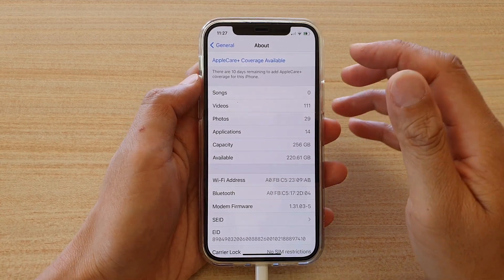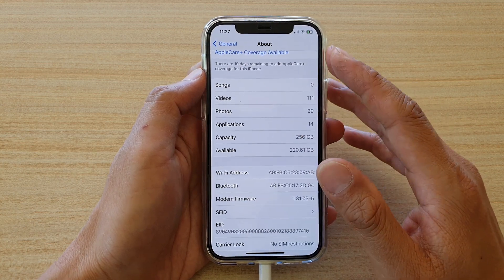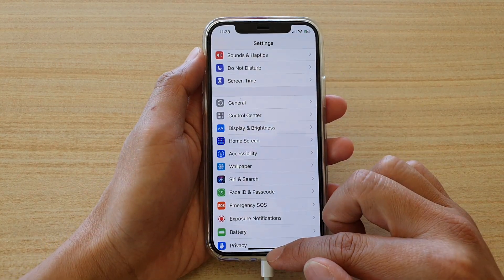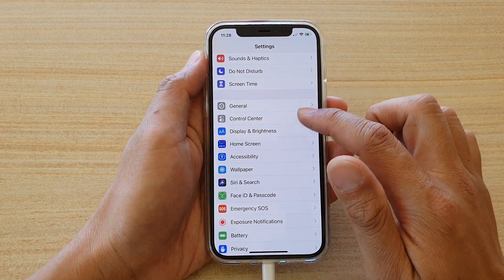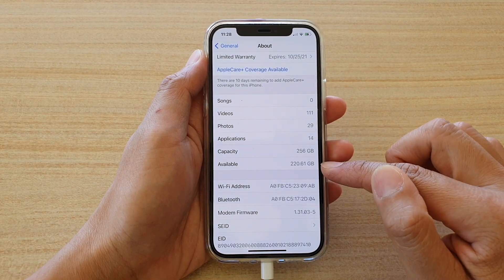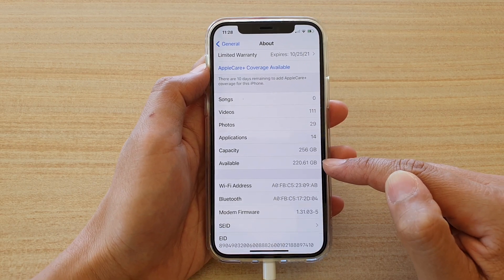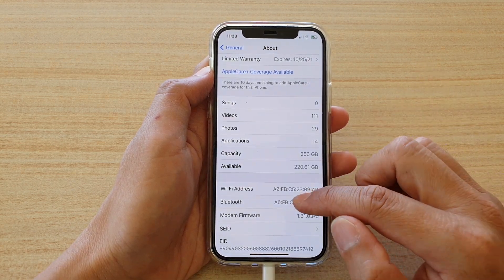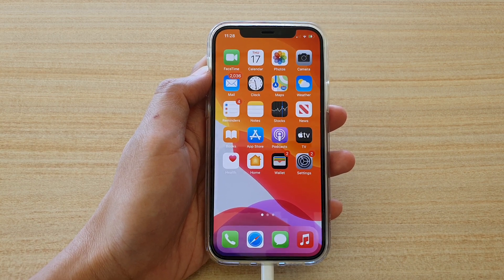iPhone 12/12 Pro: How to Find How Much Memory Space / Storage Space You Have Left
Learn how you can find out how much memory / storage space you have left on the iPhone 12 / iPhone 12 Pro.